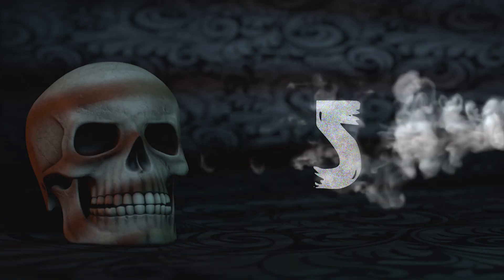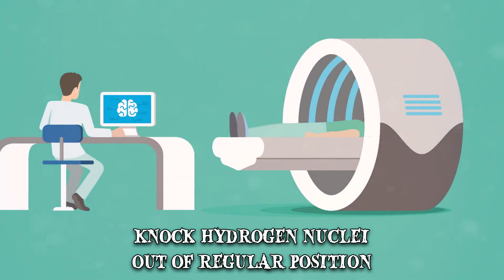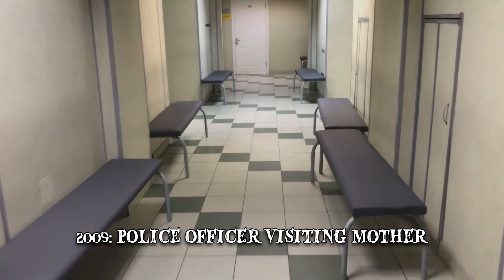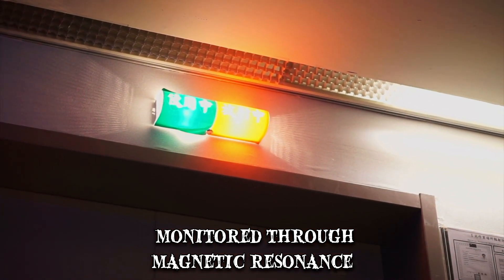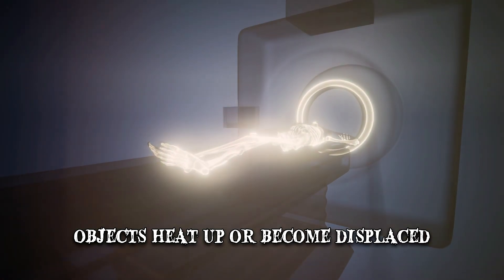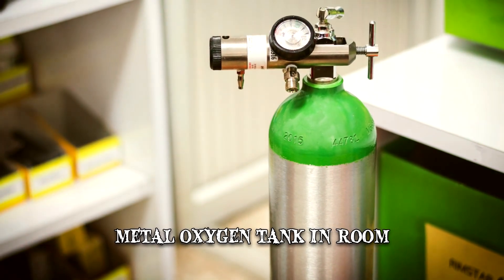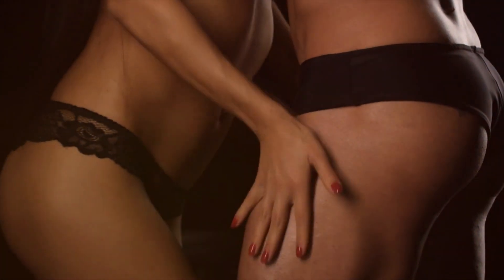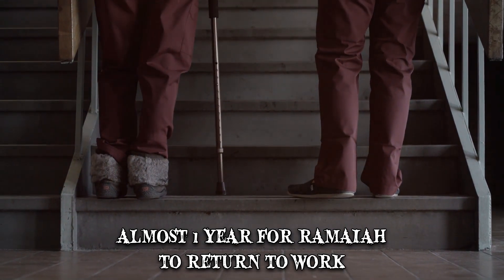When MRIs Go Wrong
These modern medical machines help people on a daily basis. Here are some facts about MRIs.

What happened today in serial killer history? for macabre murders and gruesome details you won’t find anywhere else!

Number 5 Rajesh Maru
In 2018, Indian man Rajesh Maru was visiting an elderly relative in Mumbai. According to his family, a staff member asked Maru to carry an oxygen cylinder inside the room with the MRI scanner. The person in question reportedly assured Maru’s family that the machine had been turned off. This, unfortunately, wasn’t the case.
Magnetic Resonance Imaging or MRI is a medical imaging technique used to observe the processes and anatomy of the human body. The MRI scanner is a large cylindrical machine which creates a strong magnetic field around the body. Although the machine is complex, the way it works is quite simple to grasp. When the magnetic field is turned off, the nuclei return to their normal position and, in doing so, send out radio signals.
Number 4 MRIs
The item remained immovable and the building was locked down. The situation was only resolved after the machine’s manufacturer was contacted for assistance. Before we get to our next listing, let’s see what an MRI scanner can actually be used for.
The MRI scanner is among the best diagnostic tools available in medicine today. Since its development in the 1970s and 1980s, it has gradually evolved to include more processes. This noninvasive technique uses high energy beams to remove tissue and the process may be monitored through magnetic resonance.
How?
It’s worth mentioning that MRI magnets are at least 1,000 times stronger than refrigerator magnets. If something metal is brought inside the room, it will be drawn to the inside of the scanner, where the patient is sitting. Substances, known as contrast dyes, may be administered through an IV to improve the imaging quality.
Number 2 Michael Colombini
The incident took place in 2001. The MRI scan was a way for doctors to monitor the boy’s progress after. As the 10-ton electromagnet was turned on, the tank was pulled towards the tube, at 20 to 30 feet per second.
How to?
These may differ slightly, depending on the country where the machine is used, but the overall safety protocol is usually the same.
Number 1 Mumbai
In November, 2014, two hospital workers in Mumbai spent roughly four hours sandwiched between a metal oxygen tank and an MRI machine. As they were preparing the machine for a scan, technician Swami Ramaiah asked ward boy, Sunil Jadhav, to bring him an oxygen mask. Jadhav, who’d never worked in an MRI room, misunderstood and brought him a 4-foot oxygen tank instead.